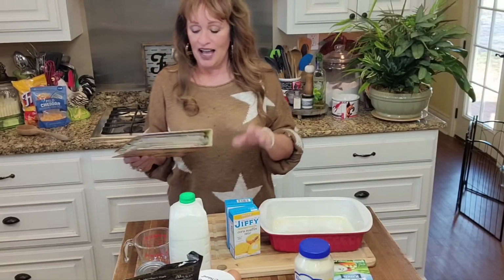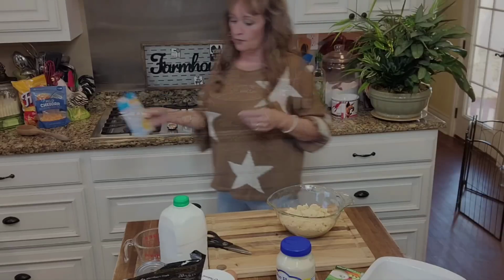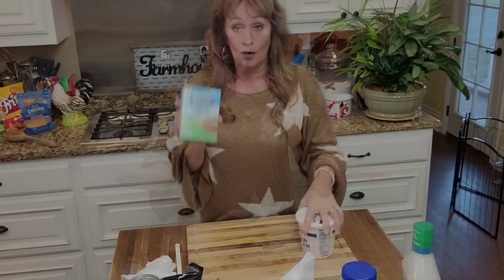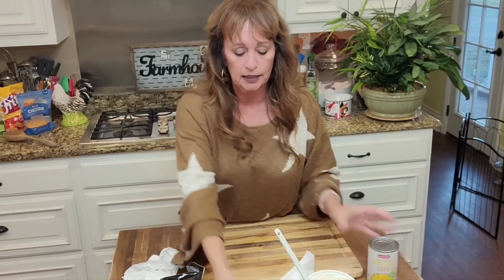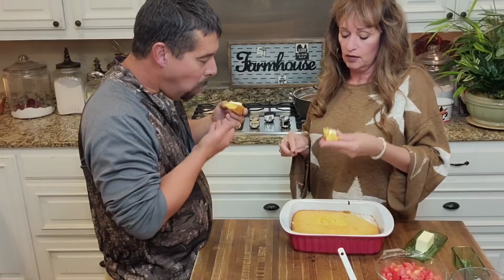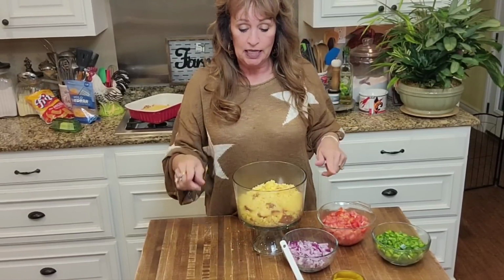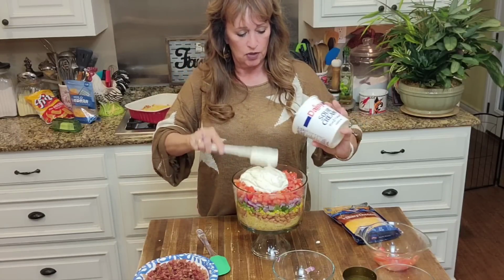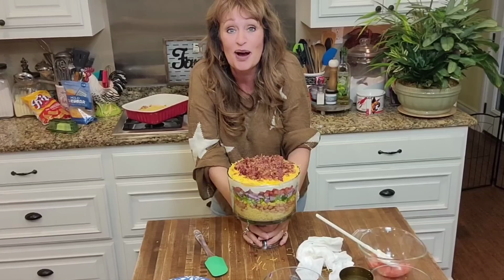Layered Cornbread Salad